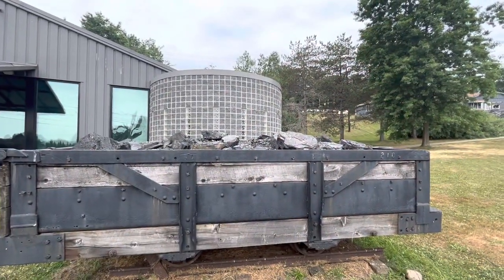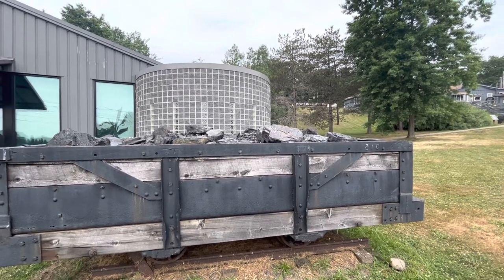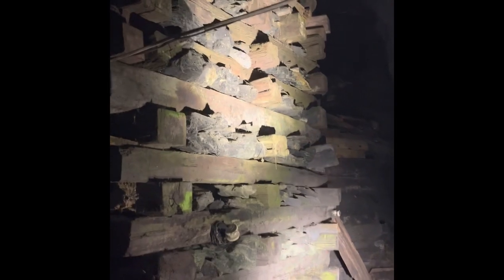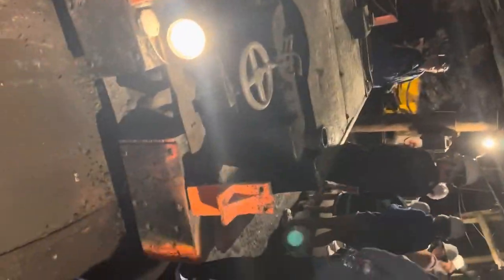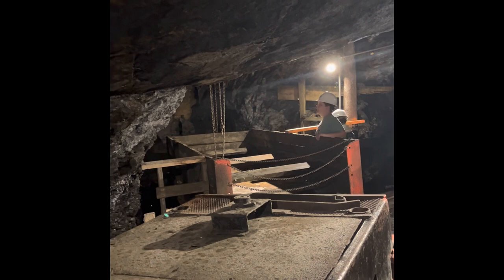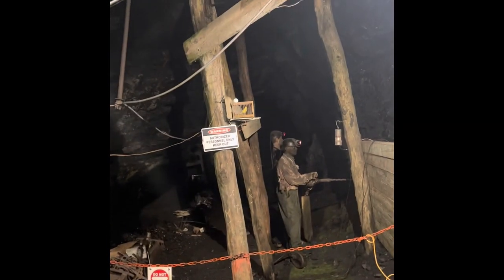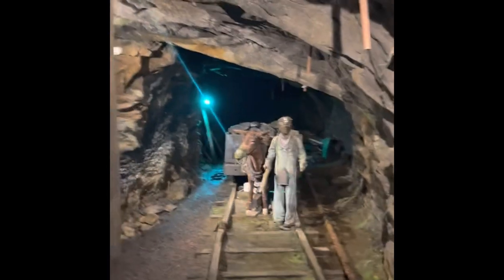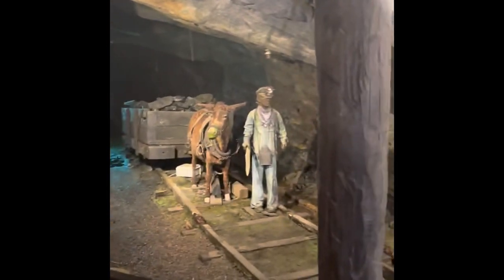Apparently we got to go into a coal mine